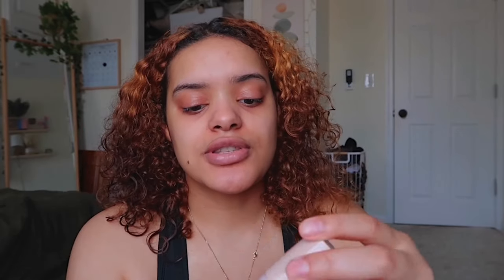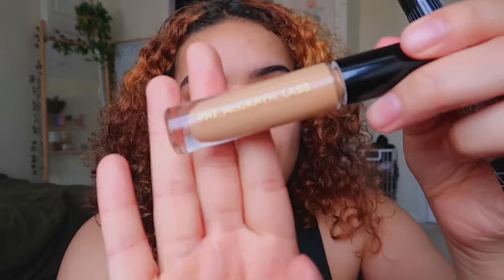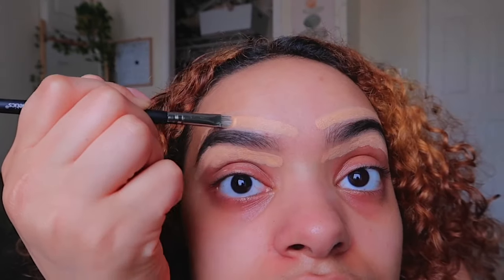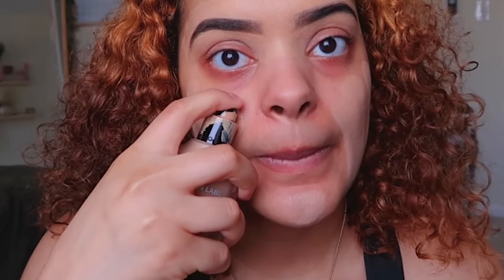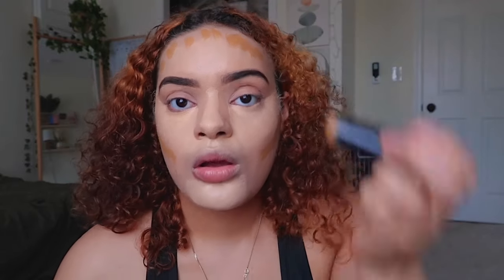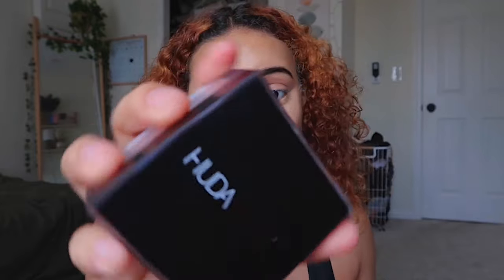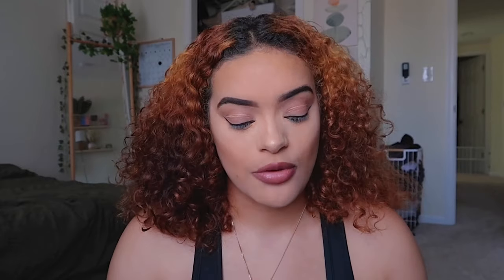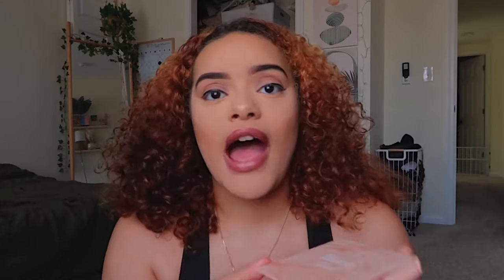How To Do Your Own Makeup In 2024 As a Beginner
Brow Powder

Pat Mcgraths Concealor

Charlotte Tillbury Bronzer

Huda Beauty Powder

Charlotte tillbury setting spray